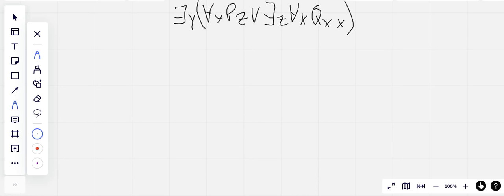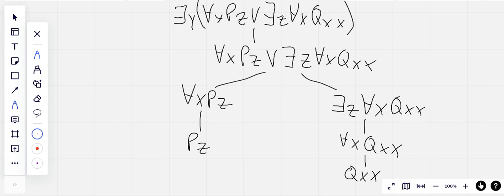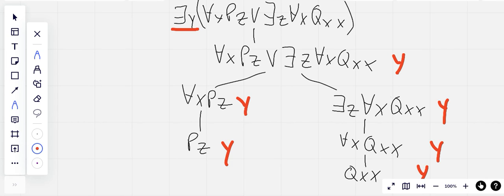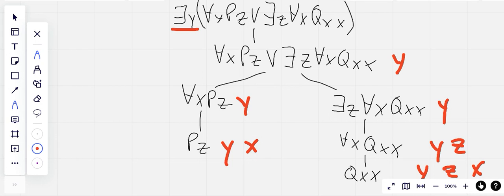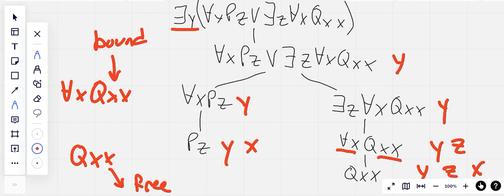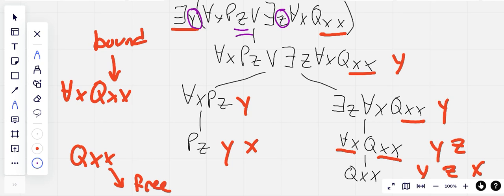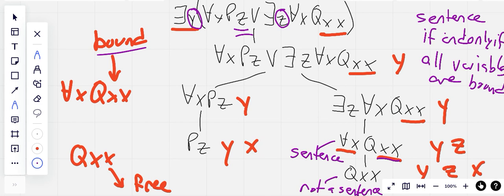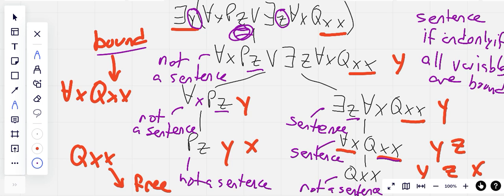Scope, Sentences, and Parse Trees